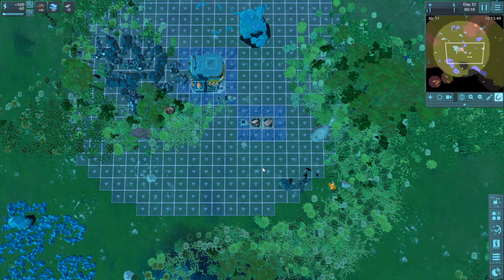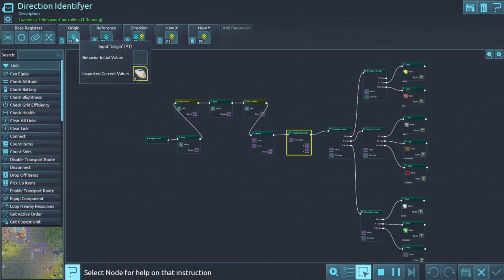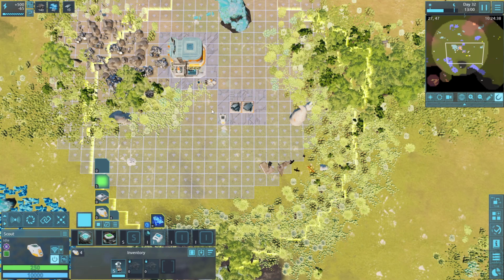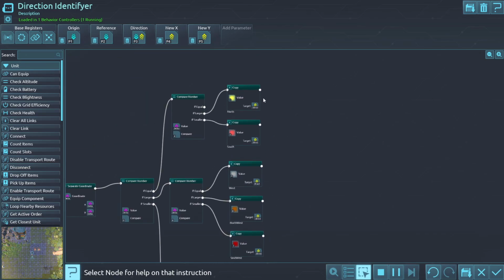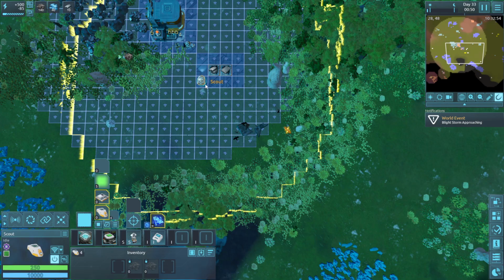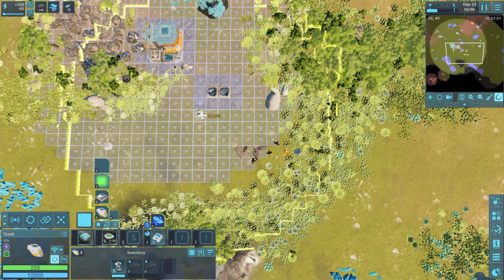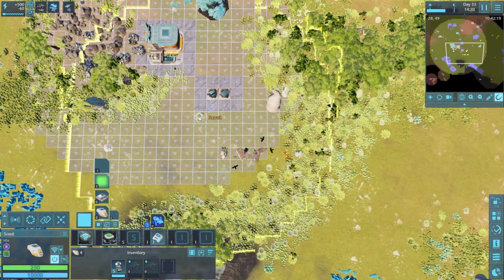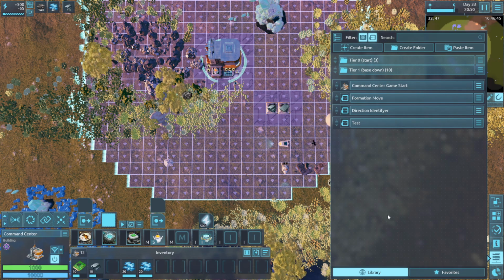Desynced Behavior Share Part One: Directional identifier behavior with use case example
This video is about a behavior I wrote to help you determine the 8 axis direction (N, NE, E, SE, S, SW, W, NW) between two coordinate values. This will help you rotate offsets for moving formations and combat as well as exploration and building. It is a very basic version of the behavior but should be powerful enough for most use cases.